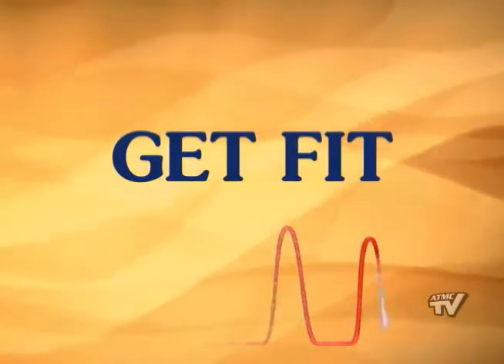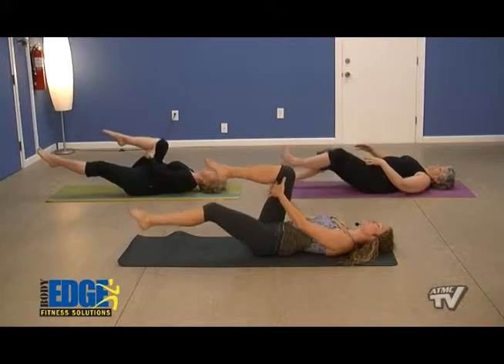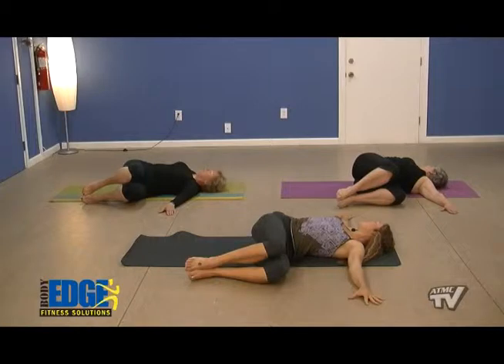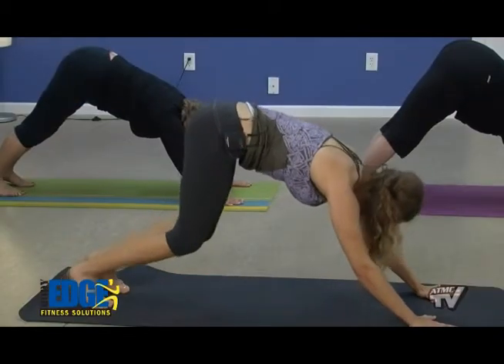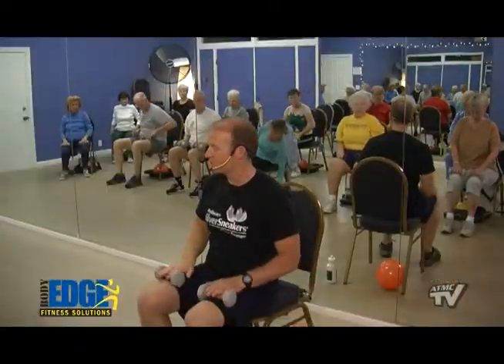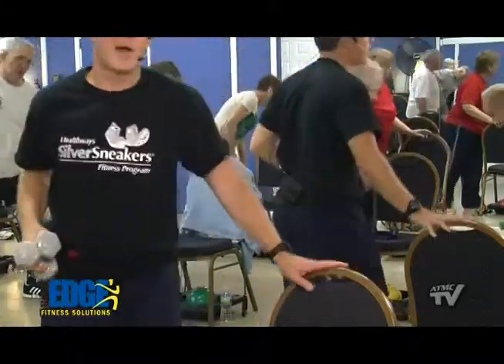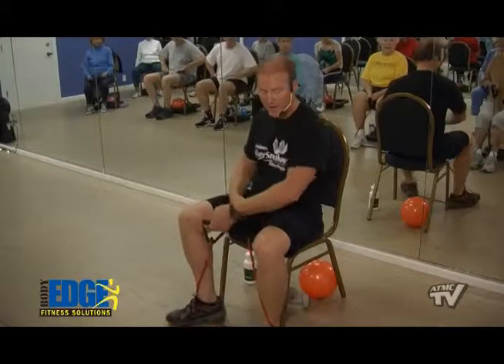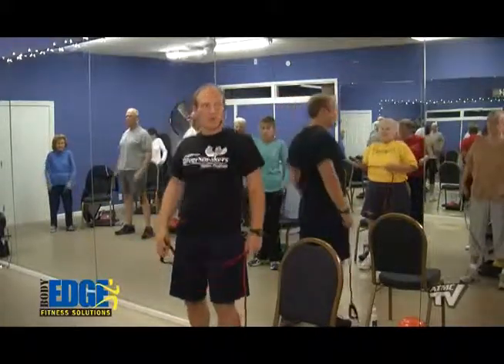Get Fit - June 2013